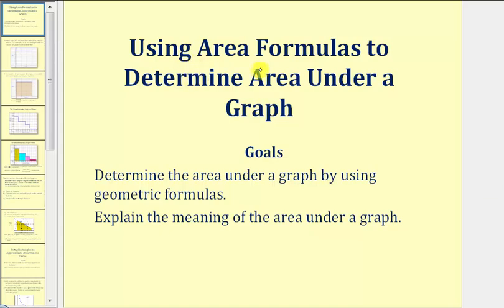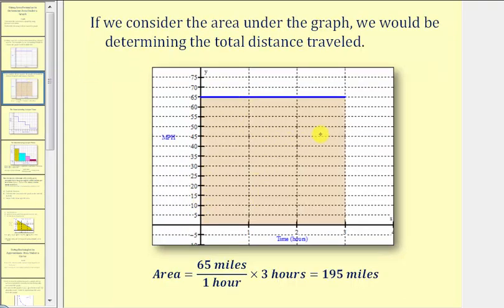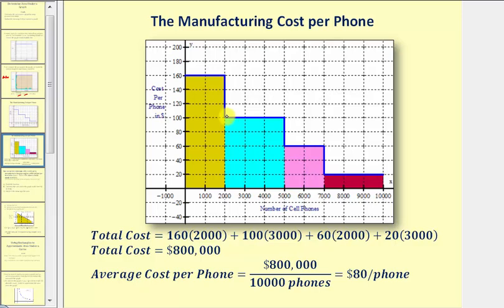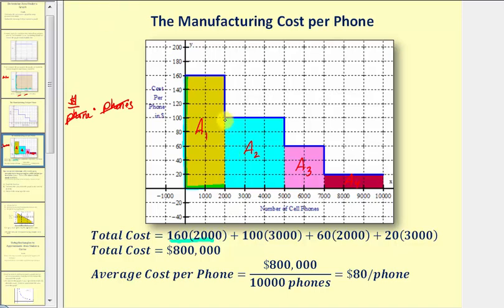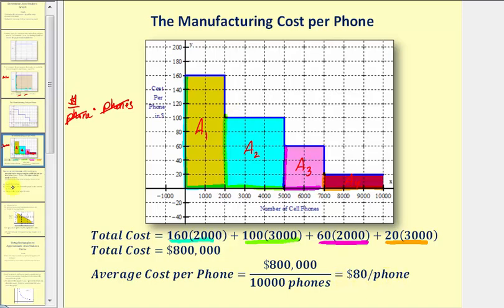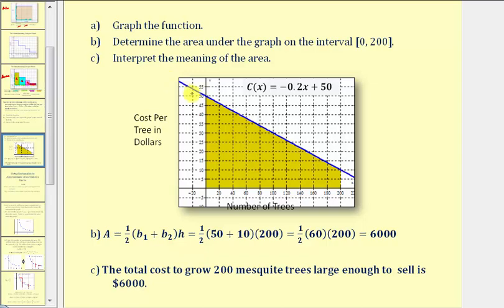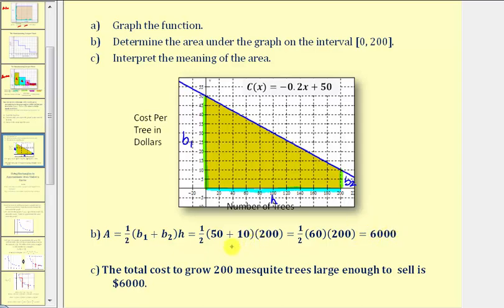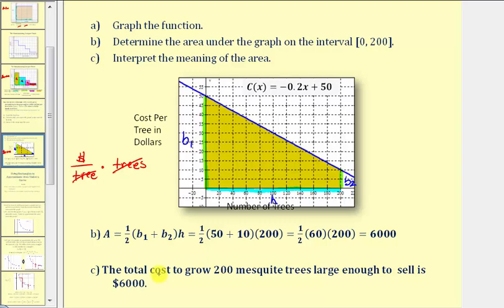Determining Area Under Graphs Using Geometric Formulas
This lesson explains how to determine the area under a graph using geometric formulas.  The meaning of the area is emphasized.